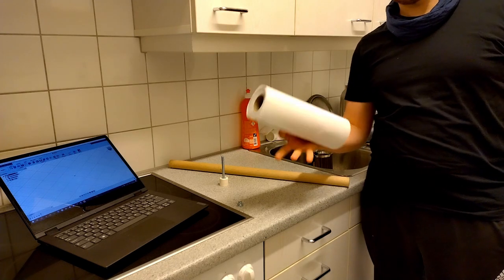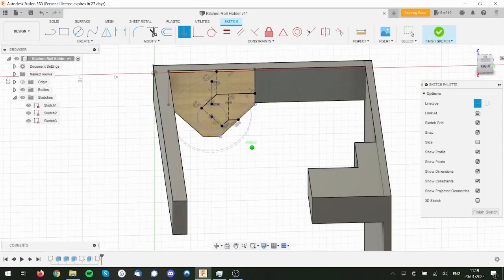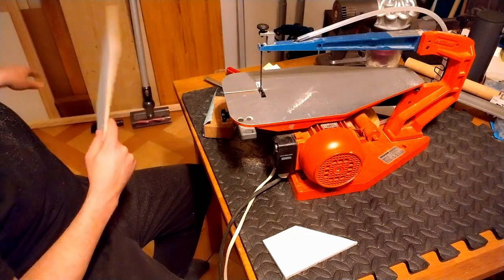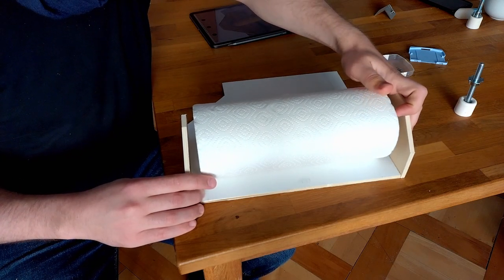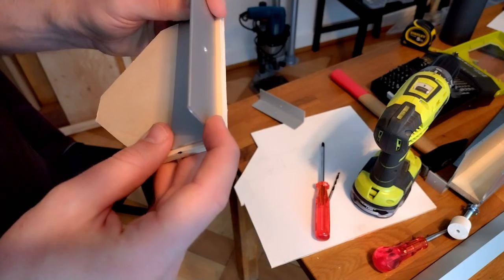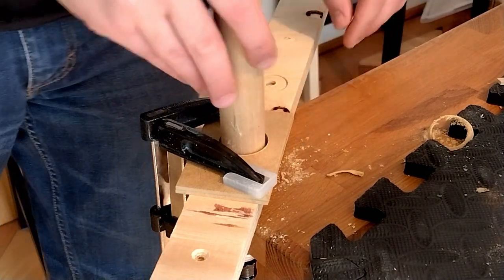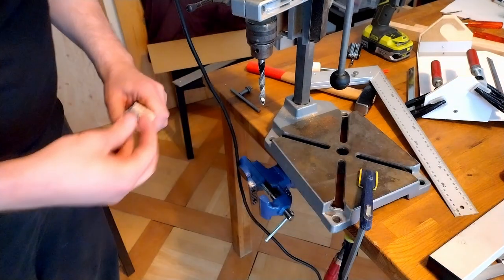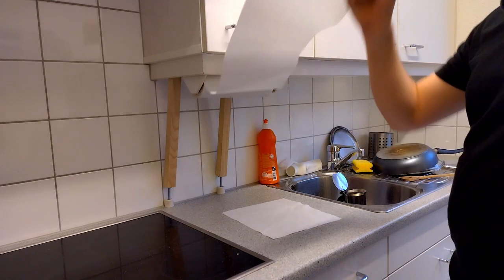HI#03: Paper Towel Dispenser & First Metal 🤘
I thought I was radical about the cutting, yet it still ended up being 45 minutes... the struggle is real. Less talking, I think. Primitive Technology Style 🤔?

00:00 - In Memory of Tor Eckhoff
00:10 - Intro
02:42 - CAD design
15:22 - Top and side plates
18:38 - Metal Time
27:08 - Mitre Saw
28:30 - Cylinder Guides
36:34 - Legs
40:51 - Final assembly
44:42 - Testing